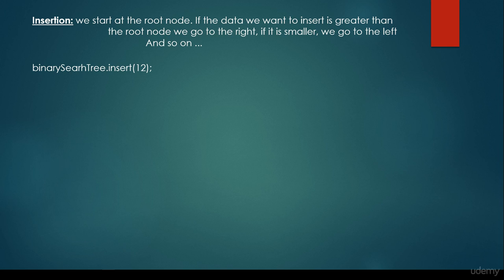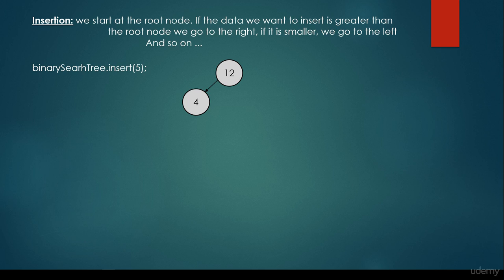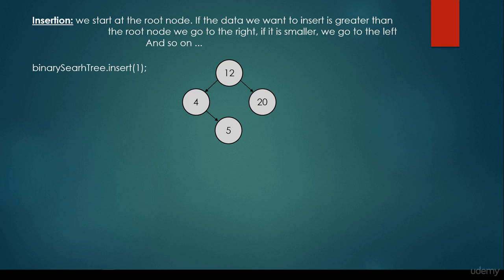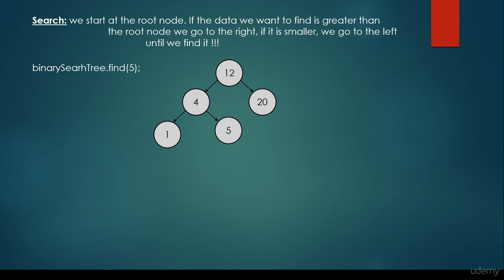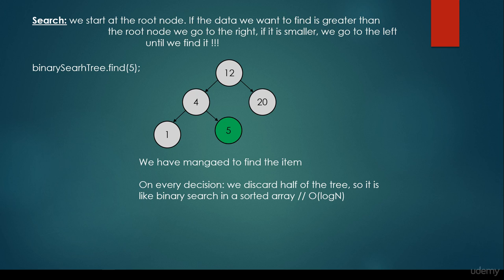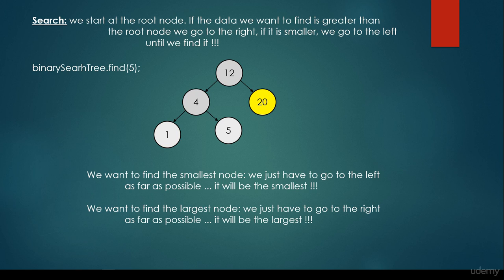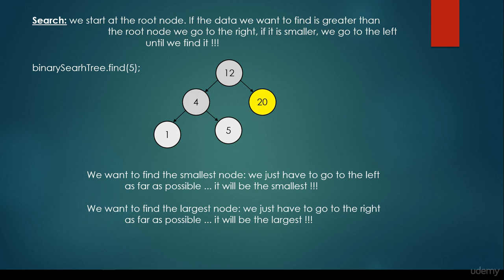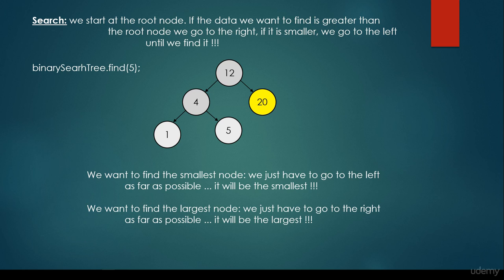031 Binary search trees theory search insert